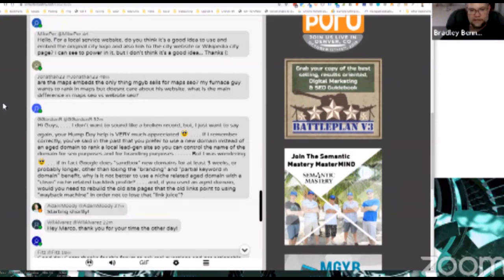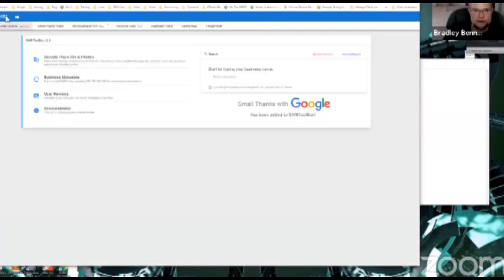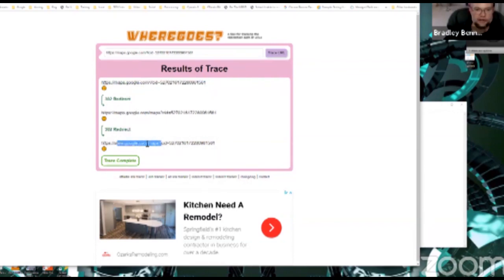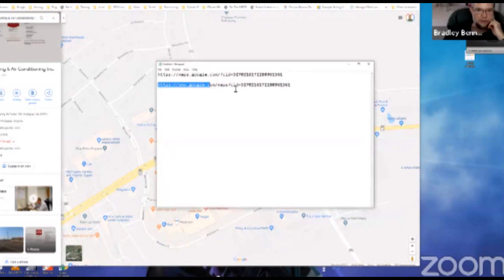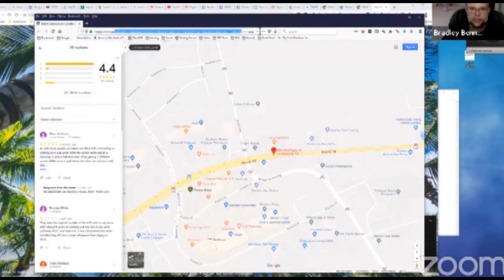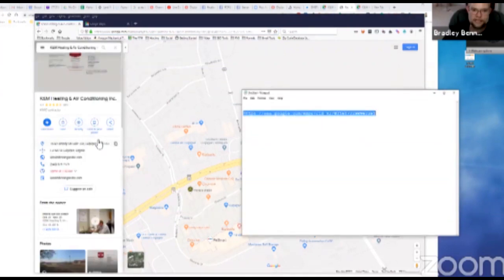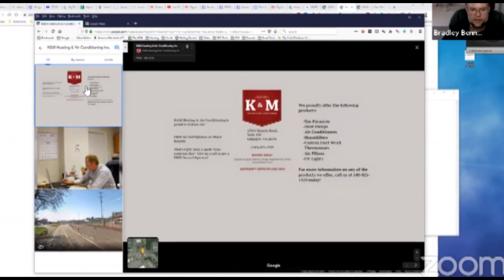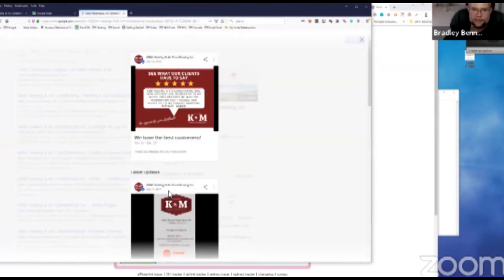What's The Difference Between Maps SEO And Website SEO?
In the 257th episode of Semantic Mastery's weekly Hump Day Hangouts one participant asked about the difference between maps SEO and website SEO.

The exact question was:

are the maps embeds the only thing mgyb sells for maps seo? my furnace guy wants to rank in maps but doesnt care about his website. what is the main difference in maps seo vs website seo?